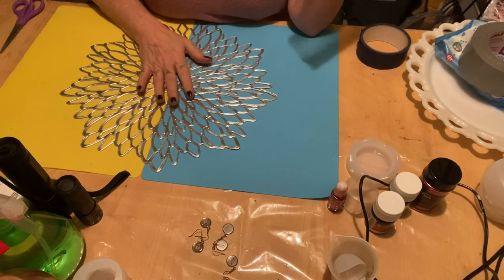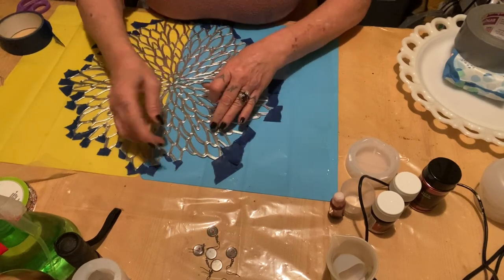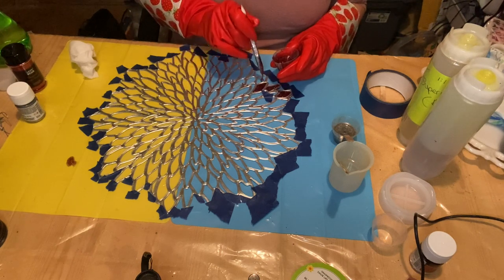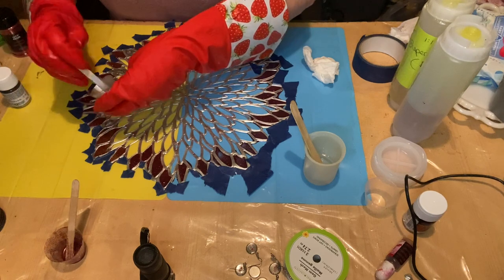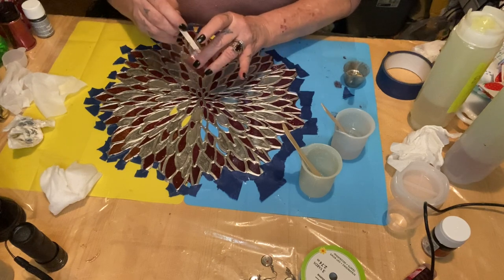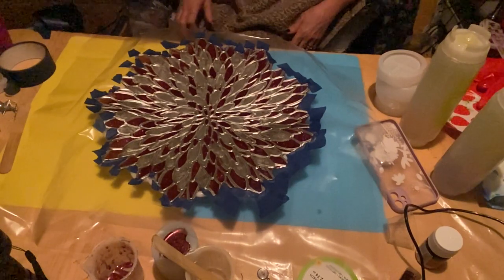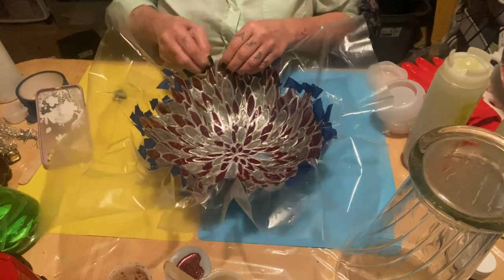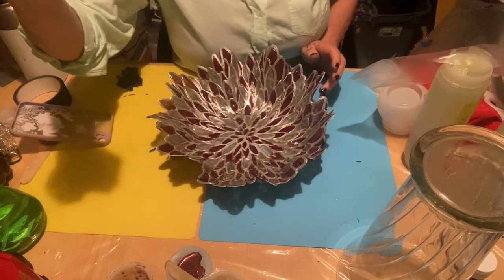#203 HOW TO MAKE A RESIN PLACEMAT CHRISTMAS BOWL!!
MERRY CHRISTMAS MY SWEET BABIES!!
letsresin color: burgundy
vallejo color: liquid silver

If you would like to send me a blessing to use on my videos, here is the link!! Thank you all so much who have sent me blessings already! I appreciate it so much and I love them all!! You will be added to the blessing board and the monkey coconut!
Address:
Winona, MS
38967
If you would like to make a cash donation, here is the link for that!
I would greatly appreciate it if you would use my link to make your purchases from either store! All commissions earned help me purchase more art supplies! I love you all dearly and thank you so much for your support!!

I love you all my sweet babies and I appreciate you all so much!!
PEACE, LOVE, PRAYERS, AND HAPPINESS MY SWEET BABIES!! ❤️Merry Christmas to you all!!